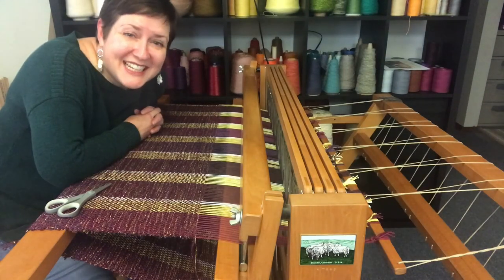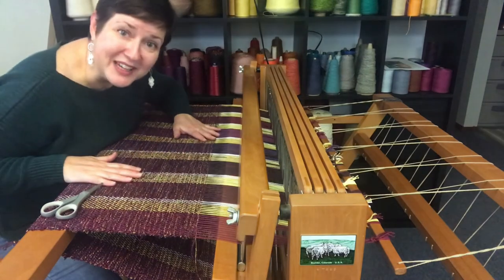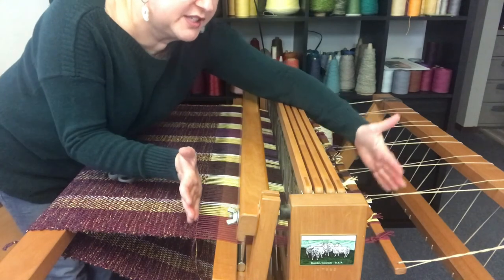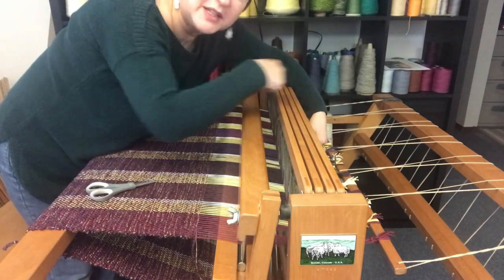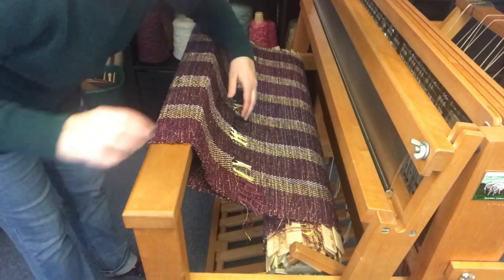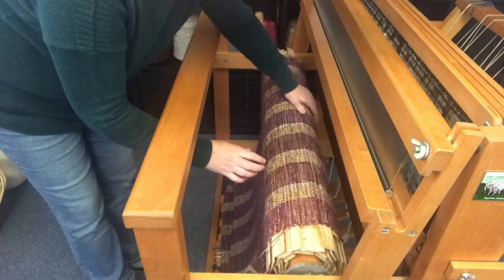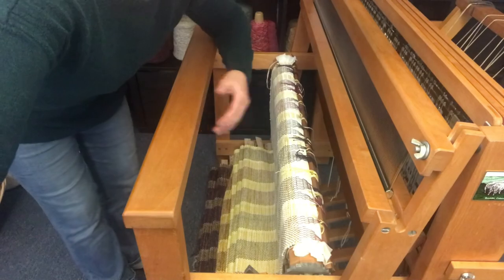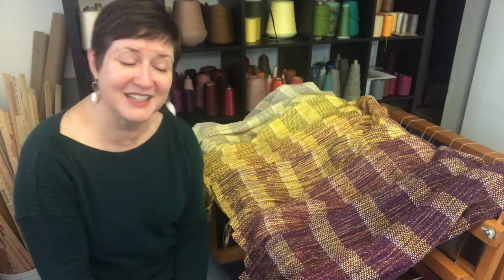Taking the Weaving Project Off the Loom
This video is all about what happens when you are done weaving. I'll walk you through cutting the handwoven fabric off the loom, as well as the unrolling process (this part is always Instagram-worthy!). I hope you enjoy episode #11!